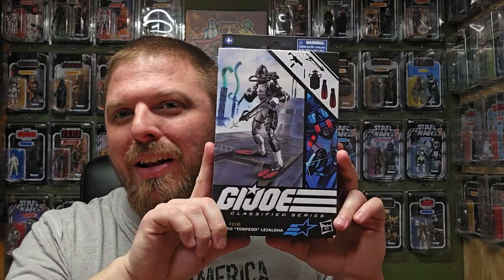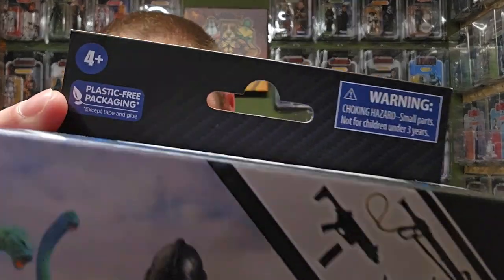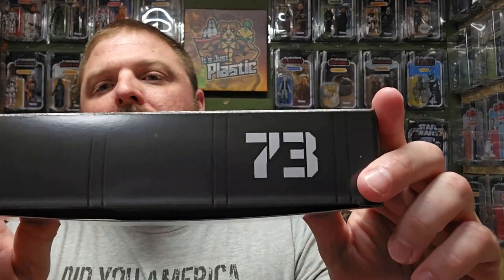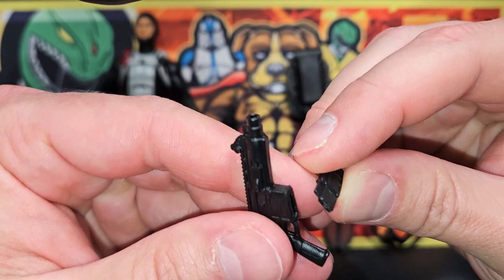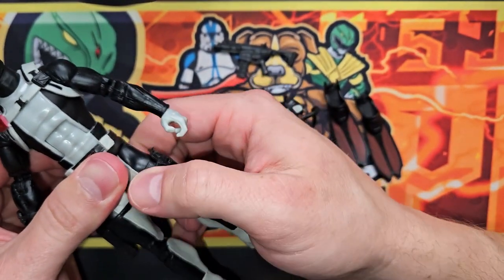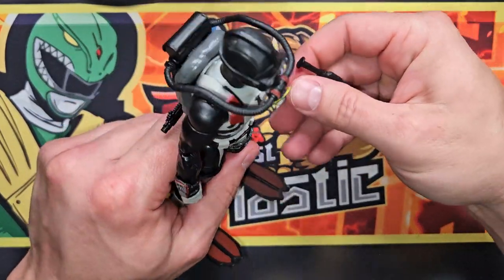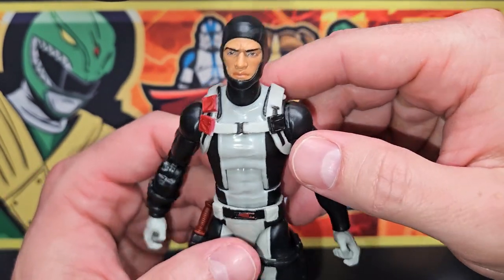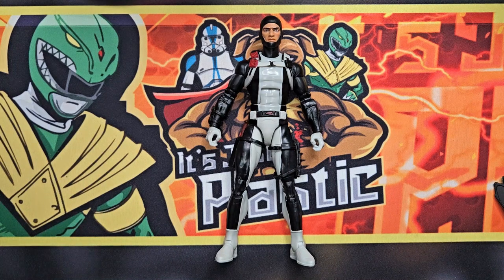G.I. Joe Classified Edward Torpedo Leialoha Unboxing / Figure Review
Torpedo is a fictional character from the G.I. Joe: A Real American Hero toyline, comic books and animated series. He is the G.I. Joe Team's original SEAL and debuted in 1983. His real name is Edward W. Leialoha, and his rank is that of navy warrant officer WO-4. Torpedo was born in Aiea, Hawaii. His primary military specialty is Navy SEAL (Sea, Air & Land) and his secondary military specialty is demolitions. Torpedo was originally a scuba instructor prior to enlistment. He attained black belts in the martial arts Wu-Shu, Kenpo and Go-Ju-Ryu by age 19, and he is proficient with the Balisong. His training records after SEAL school are classified, but he is a qualified expert in most NATO small arms and NATO & Warsaw Pact explosive devices. Torpedo is a strict vegetarian and spends his off-duty hours perfecting his fighting skills and marksmanship. He is regarded by his teammates as a highly competent professional but is said to have the personality of a cold fish.

Links:
Product Link: Entertainment Earth